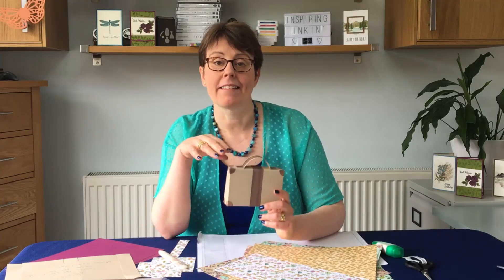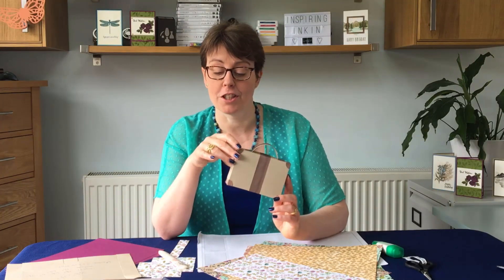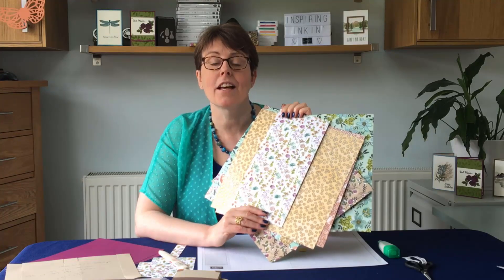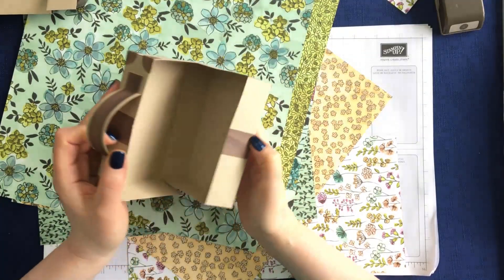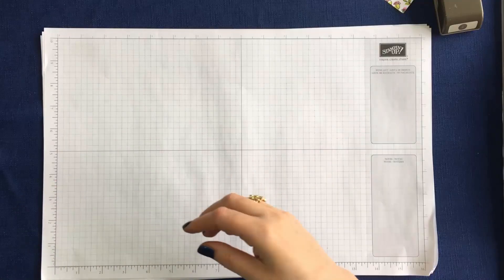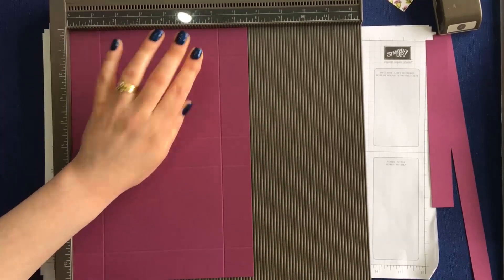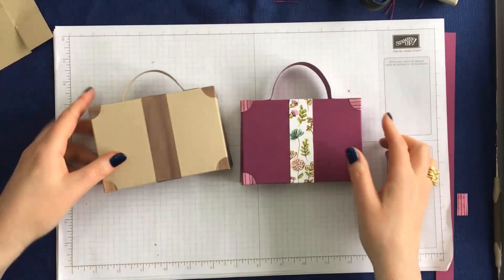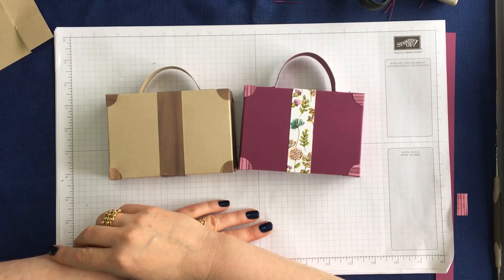Suitcase Gift Box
Learn how to make a cute Cath Kidson inspired Suitcase Gift Box with Amanda Fowler of Inspiring Inkin'. For project details and a list of items used please click show more below.

Exciting NEWS
Stampin' Up! is launching in 🇮🇪  Ireland and 🇧🇪  Belgium late 2022

Measurements and Scoring

Cardstock  10 3/4" x 7 1/2"
With the long side at the top score at 1 1/4", 4 3/4", 6" and 9 1/2"
With the short side at the top score at 1 1/4" and 6 1/4"
You also need a 1" strip of card for the handle
To decorate you will need 1" circle punched shapes and a 3/4" strip to decorate the handle

This is the link to a larger suitcase gift box

🛒 To shop Stampin' Up!